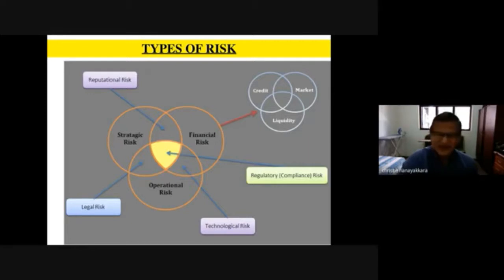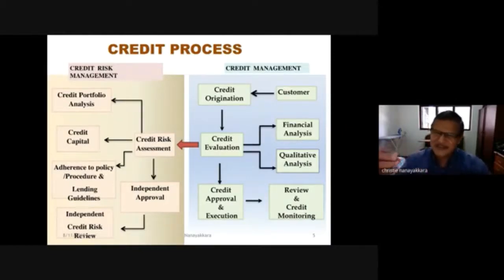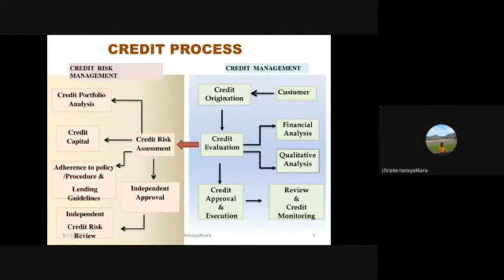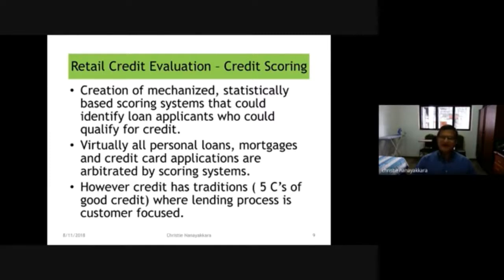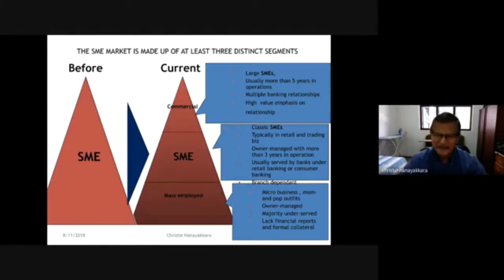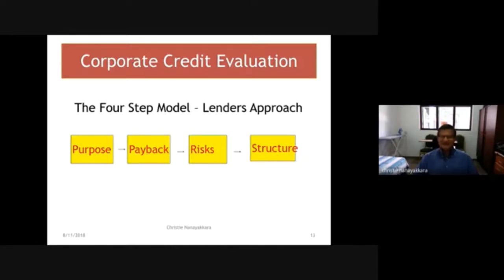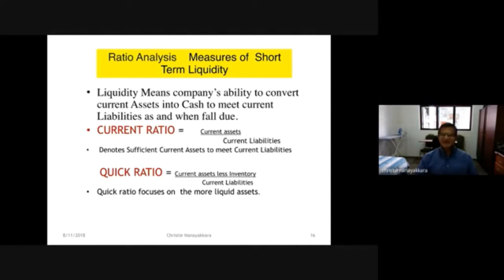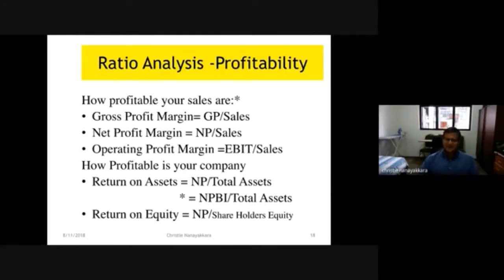DCM 21 09 05 2021